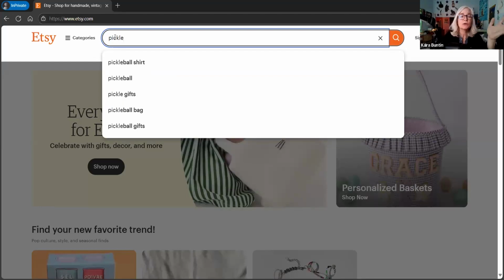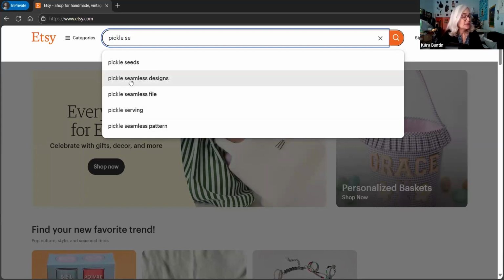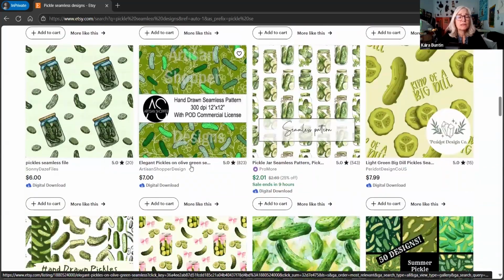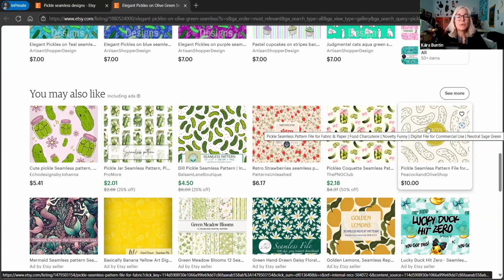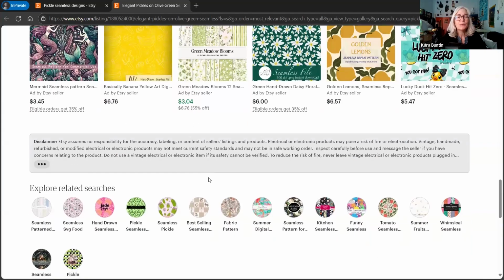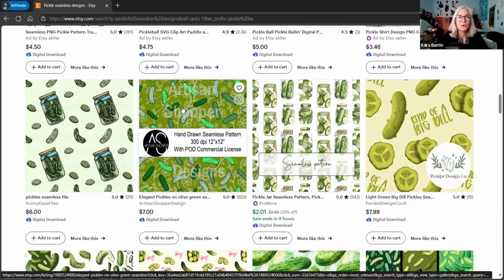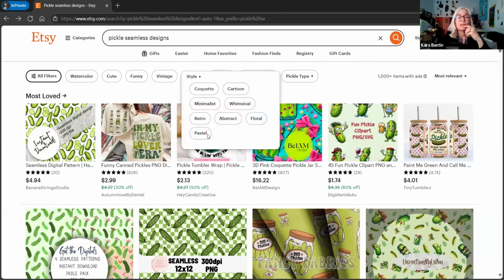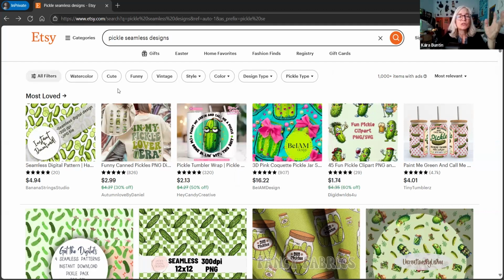Where to find keywords on Etsy, they're right there in front of your face for free.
You don't need to pay someone to write titles and tags for Etsy. Just look on Etsy to see what to use, then do it yourself using your common sense. It doesn't have to be hard!

Benable is a tool to create shareable lists of things you recommend! You can skip the waitlist and create your own shareable lists by signing up using my invite

**PRODUCTS THAT I USE IN MY ONLINE BUSINESS: